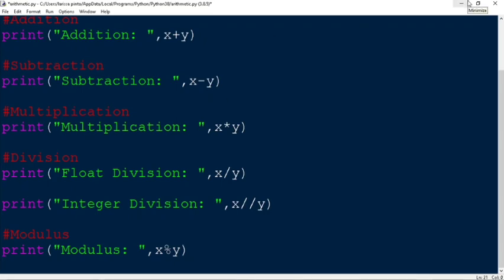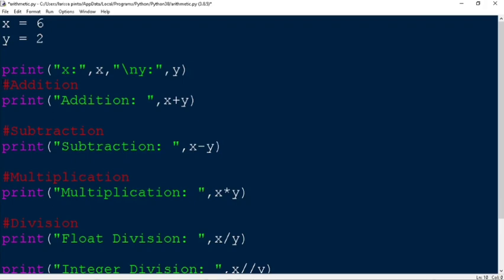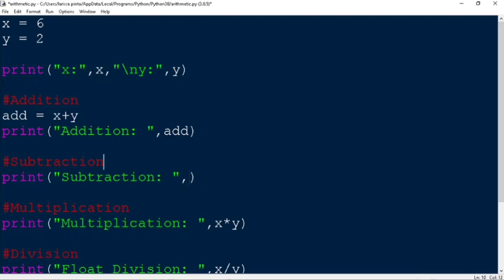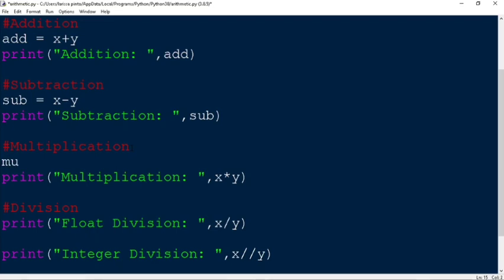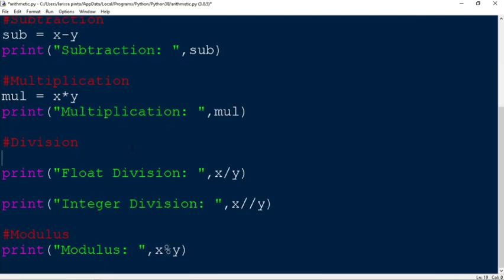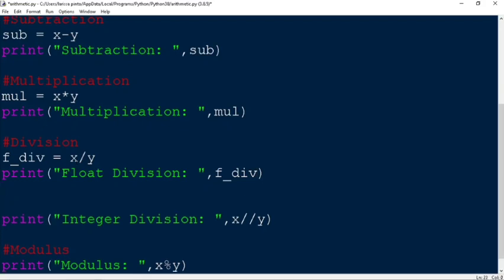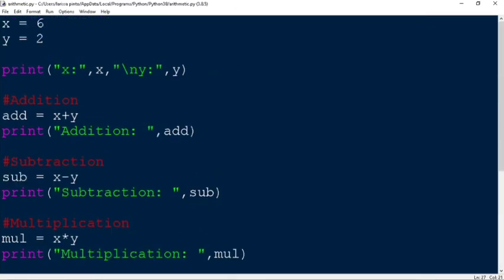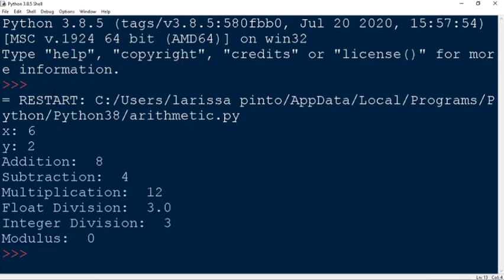How to work with Arithmetic Expression Assignment in PYTHON !